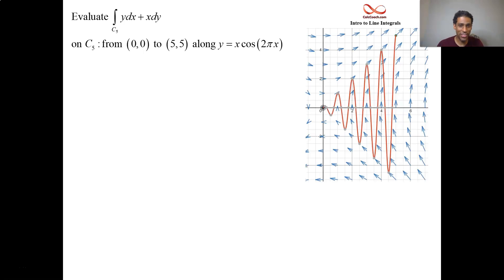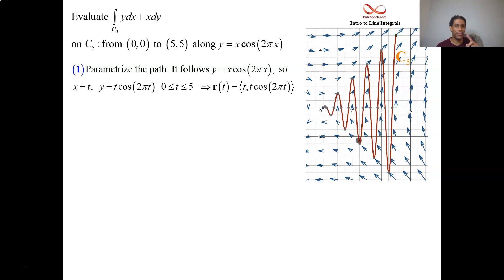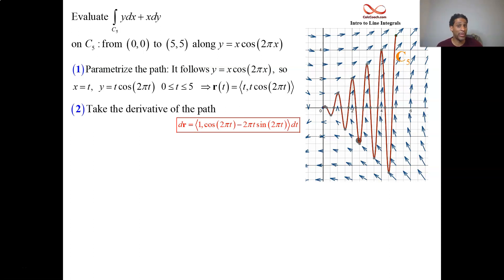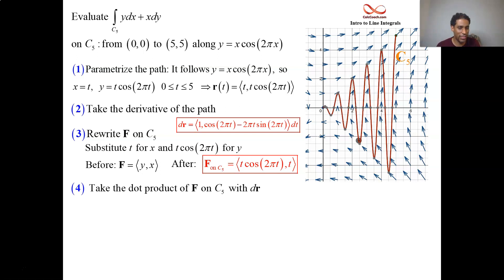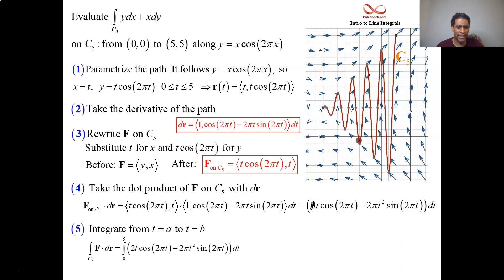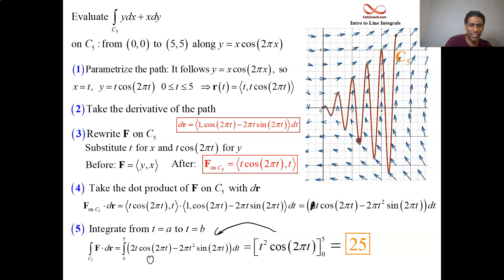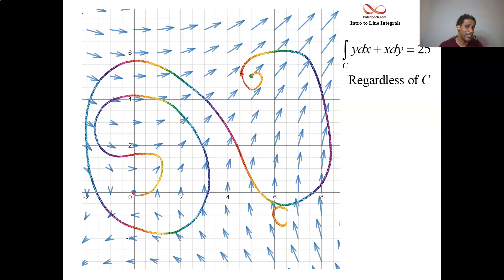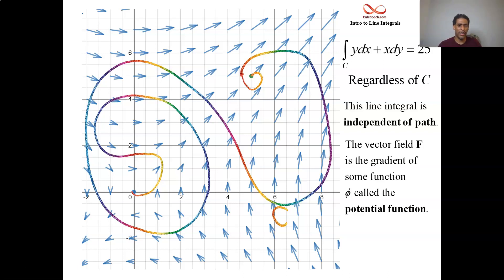Line Integral Example